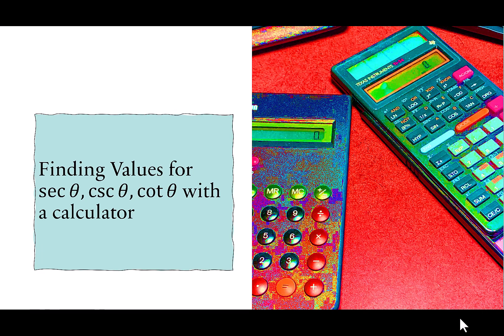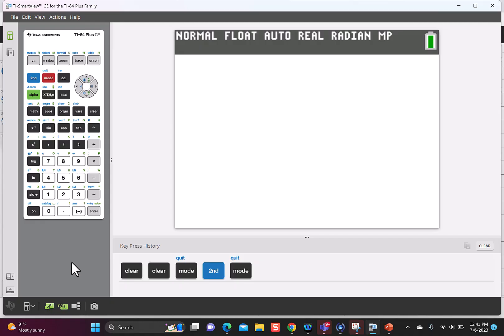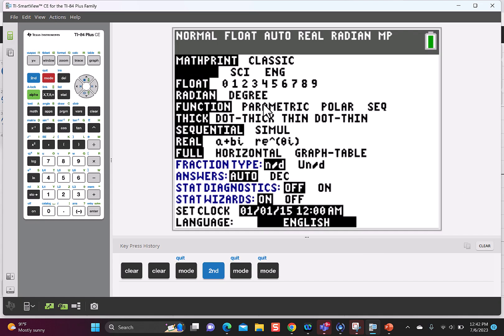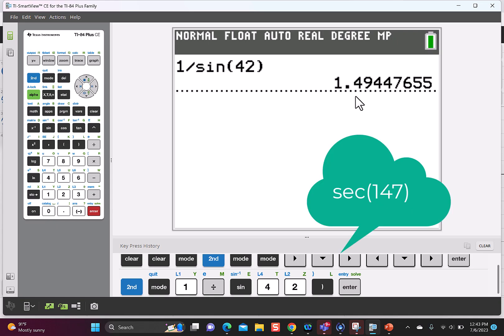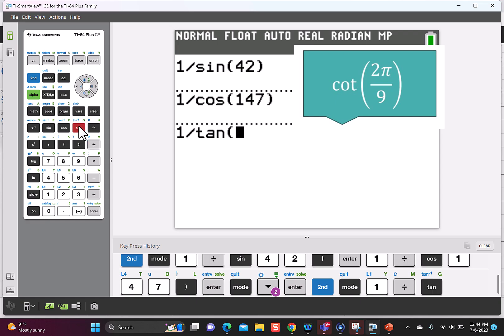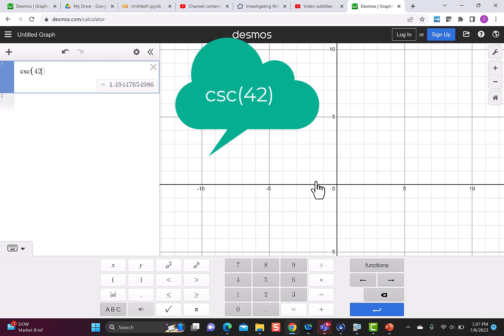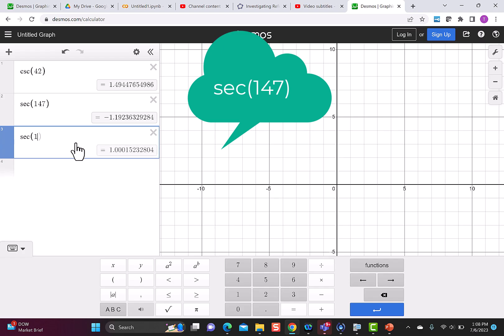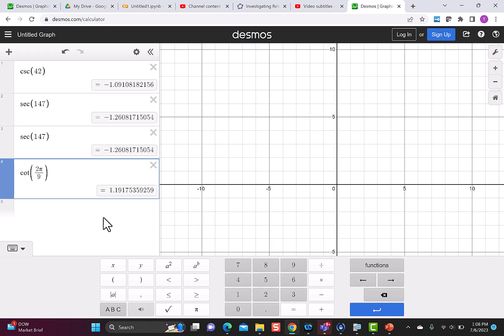Finding sec, csc, and cot with a Calculator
This video covers how to find sec, csc, and cot using a calculator 2 ways. First, I'll show how to use reciprocal functions to find these values on a hand held calculator. Then I'll show you how to find the values using the Desmos calculator.